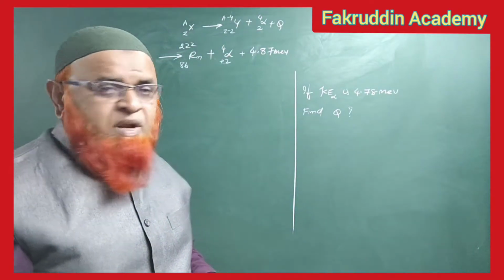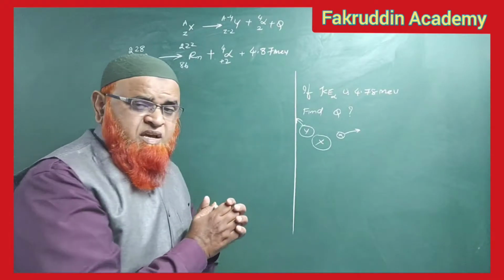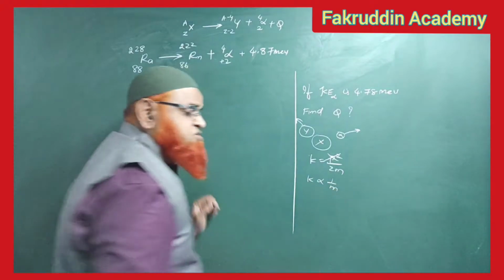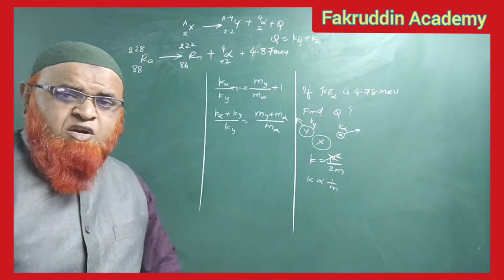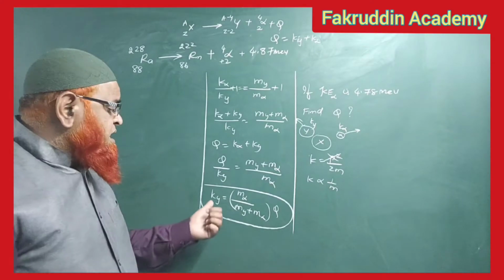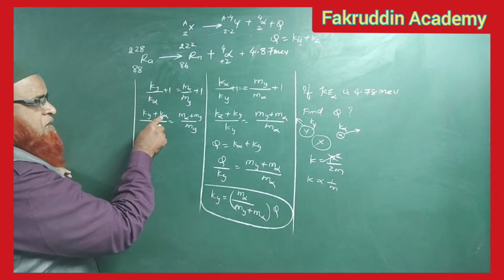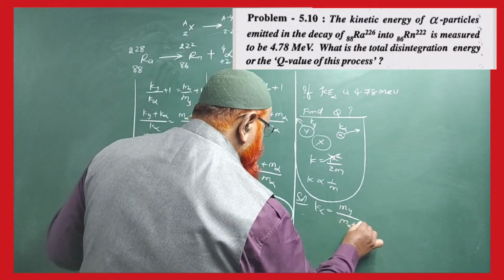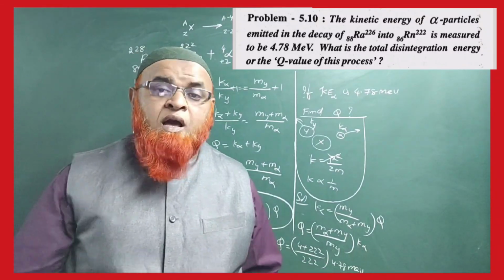8)Alpha decay| 60 days crash course | Nuclear physics| NEET/MAINS (2022)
How to develop problem solving skills in physics
How to improve speed and accuracy in solving physics problems
How to create your own short tricks in physics
How to solve any problem with out free body diagram ?
a#physicscheatcodes
1)How to solve physics problem in less than one minute
2) physics hacks and short tricks
3) physics cheat codes